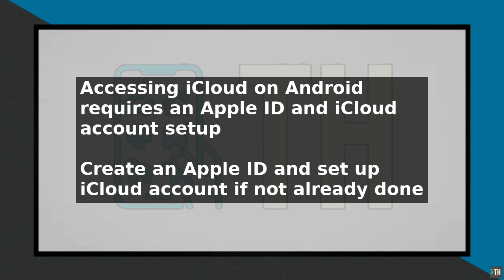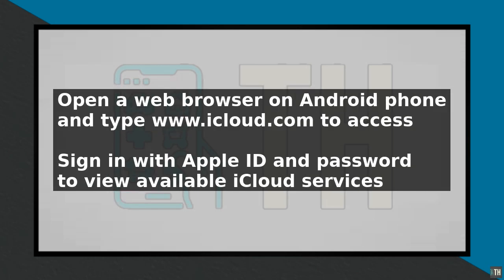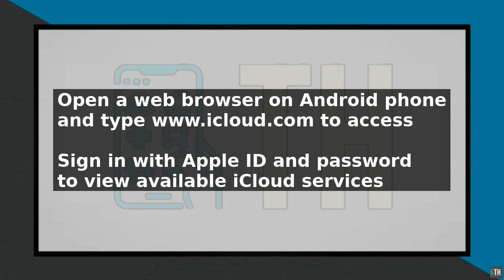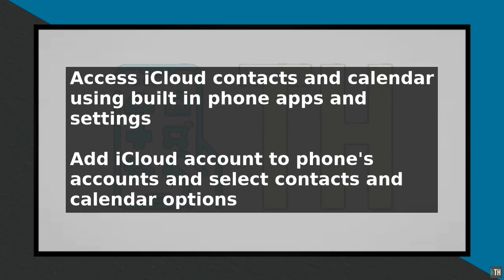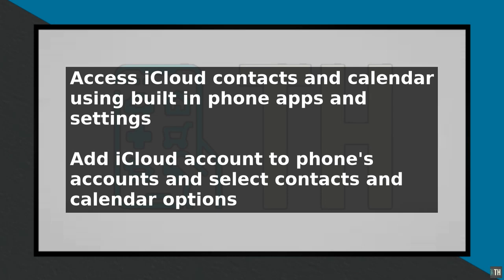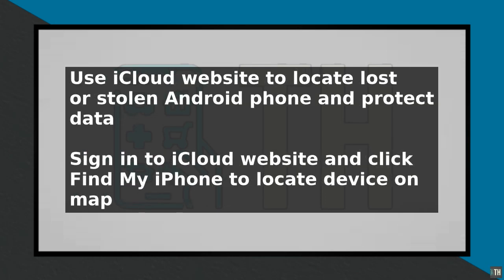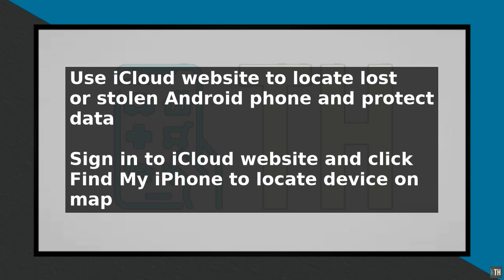How To Access Icloud On Android Phone (2025)